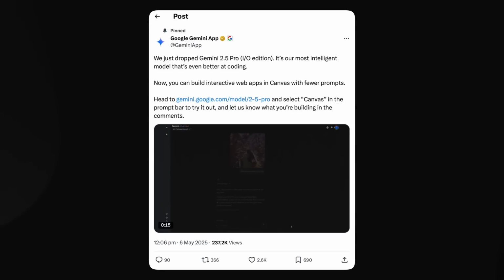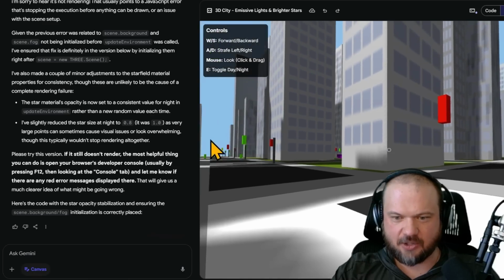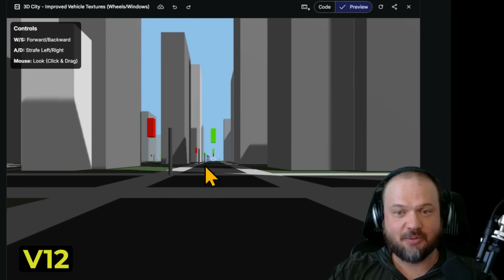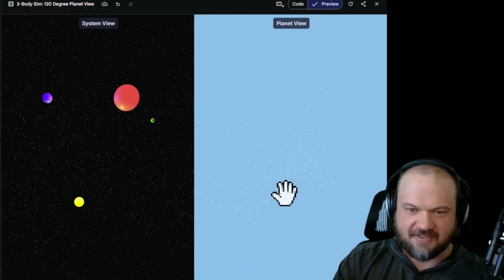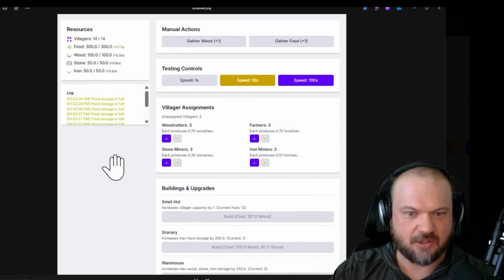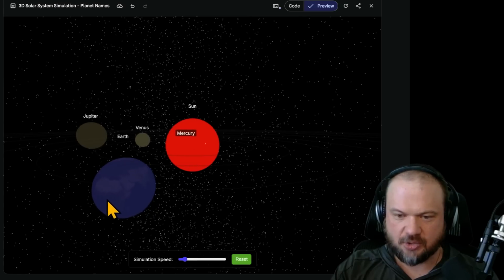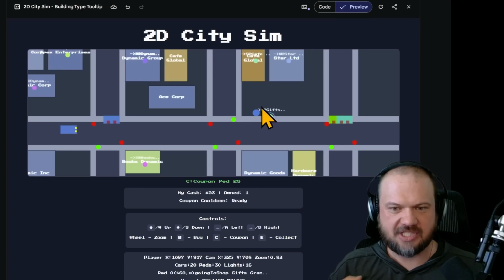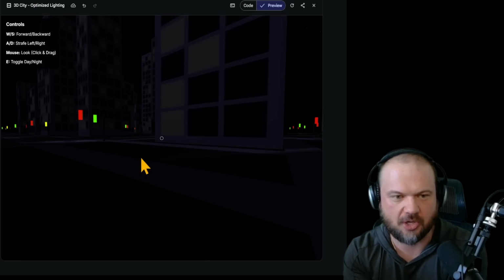Google JUST WON the AI Coding Game...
00:00 Gemini 2.5 Pro
01:21 City Simulation
09:10 City Simulation Version Updates
17:23 City Simulation Final Thoughts
19:44 The 3 Body Problem
25:08 Idle Villager Empire
34:48 Solar System Sim
38:28 2d City Business Sim
43:48 Terminal